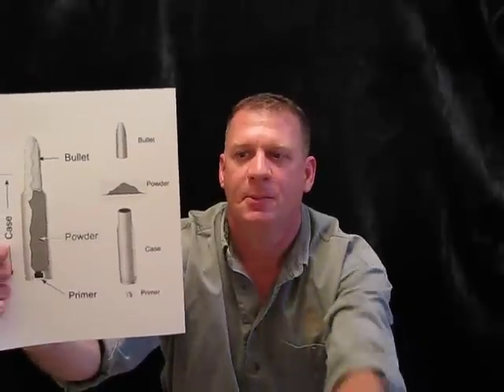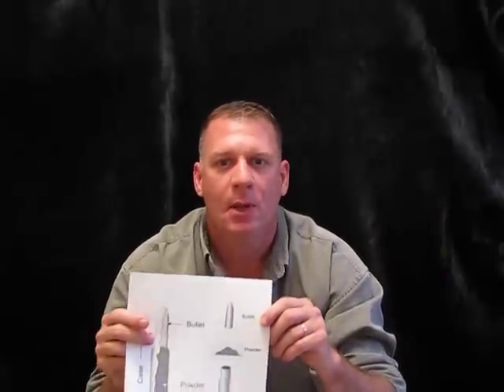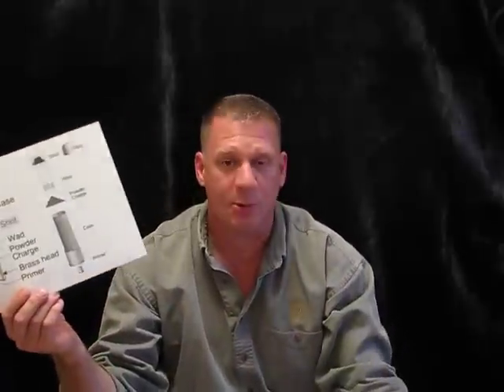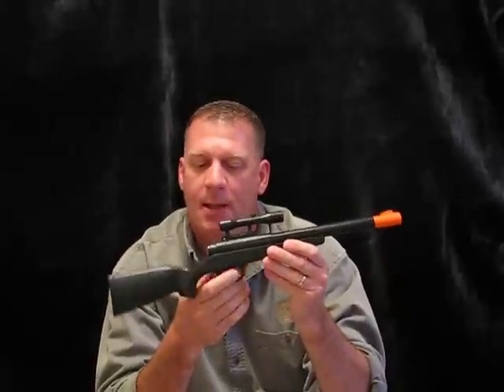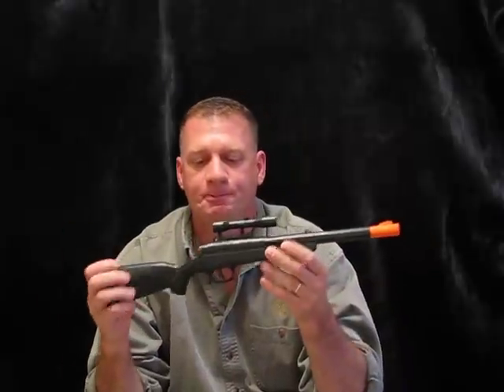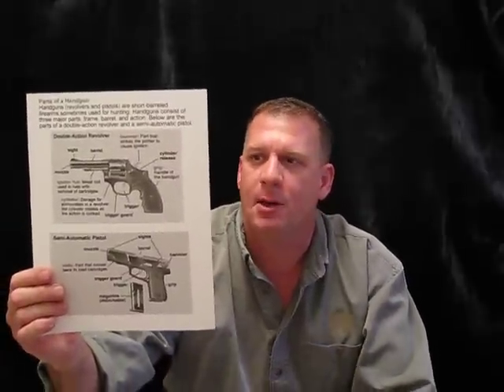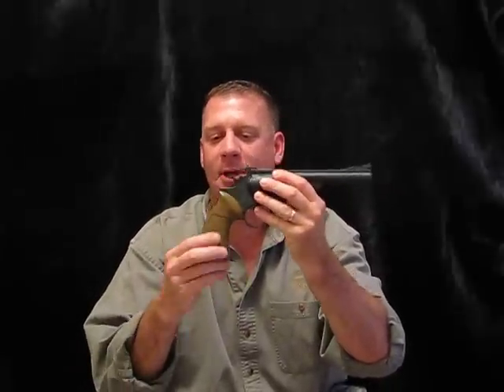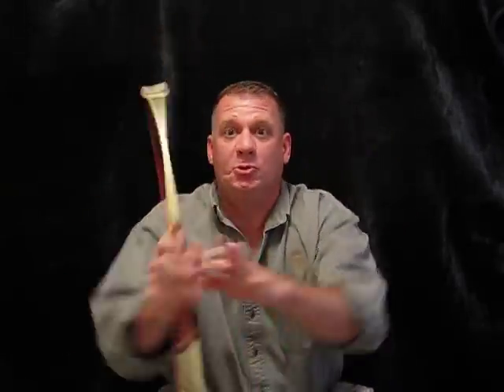Gun Safety Basics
Basics of weapons safety